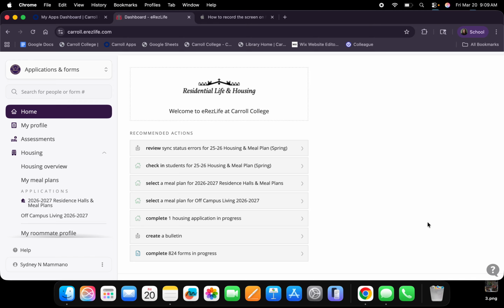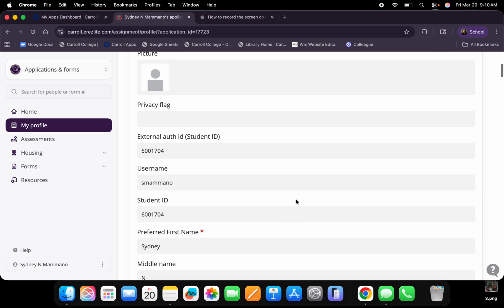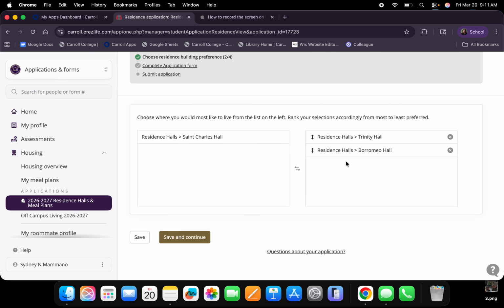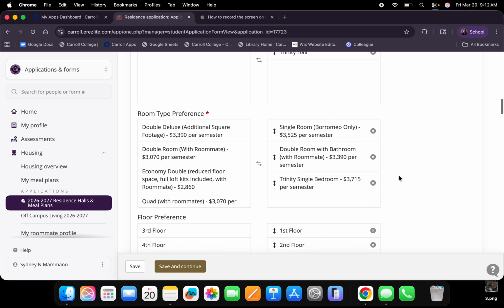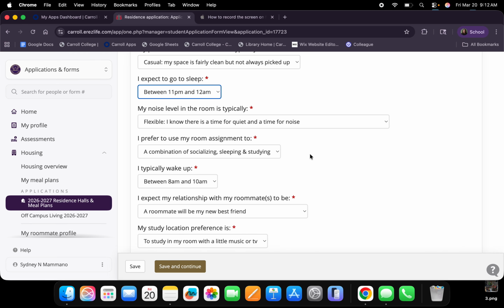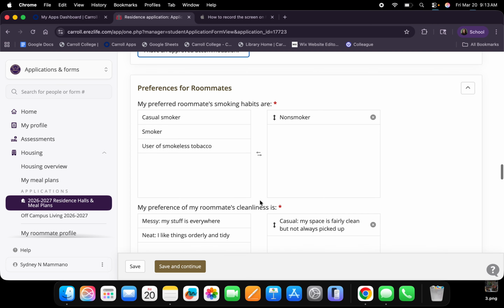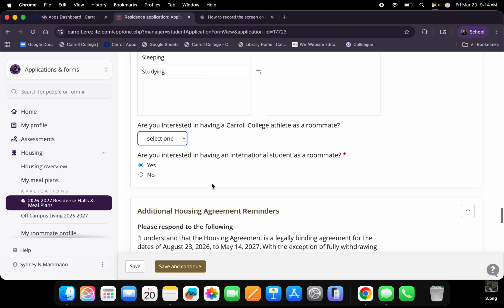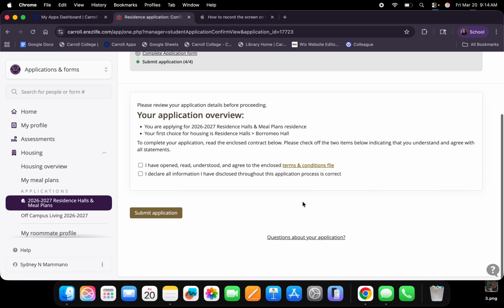How To Apply For Housing - Carroll College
A 5-minute guide for everything you need to know about your eRezLife Housing Application at Carroll College!